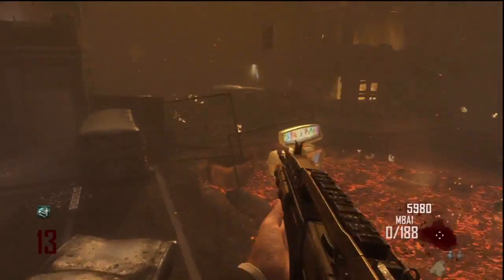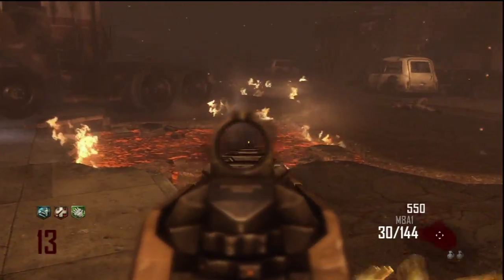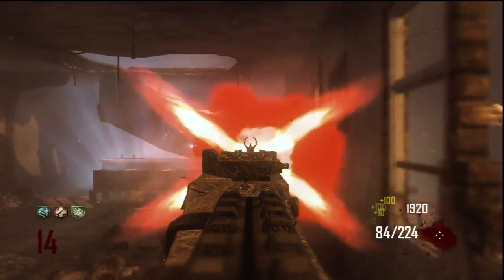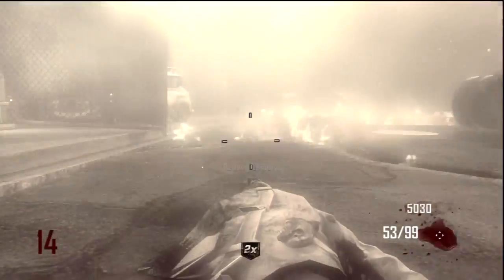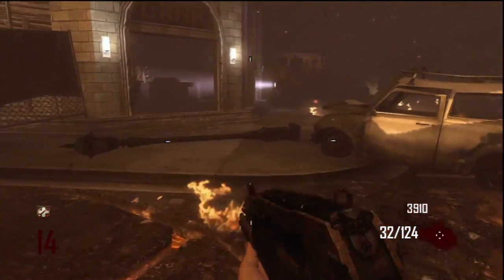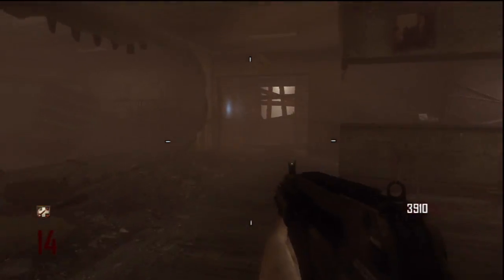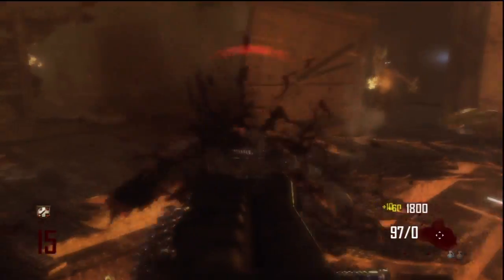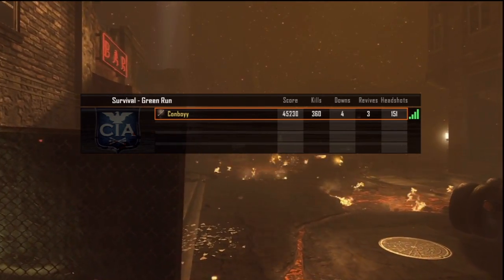Black Ops 2 Zombies - Why I'm Not A Fan - Wii U Gameplay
● MOAB Killstreak in CoD Ghosts!
● New Graphics and Engine in CoD Ghosts!
● Call Of Duty: Ghosts Wii U Information!